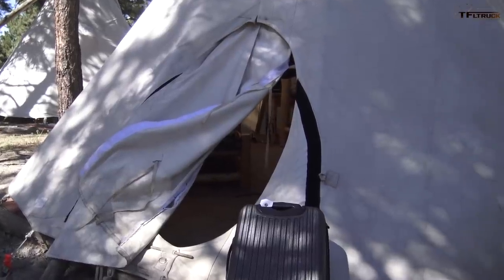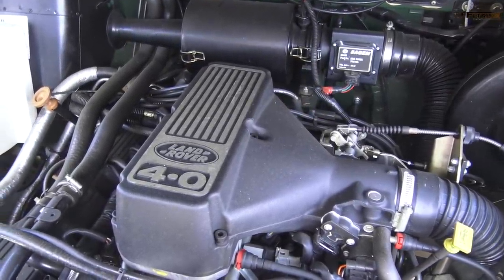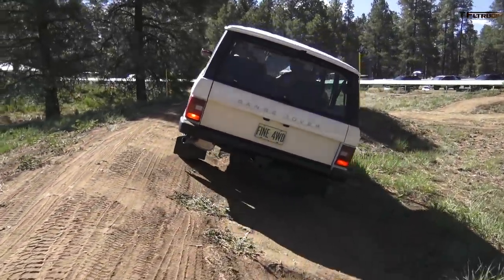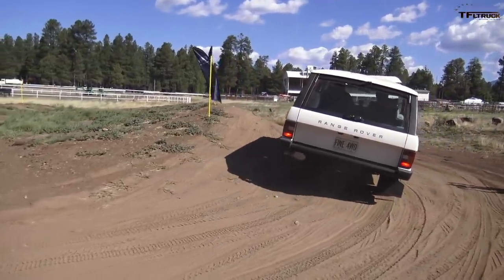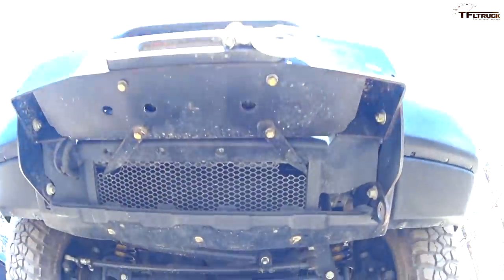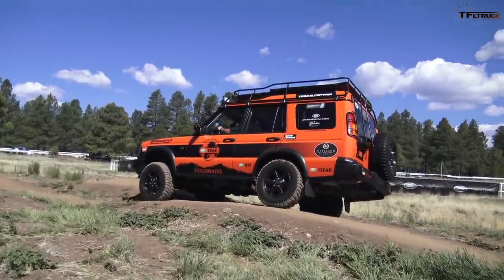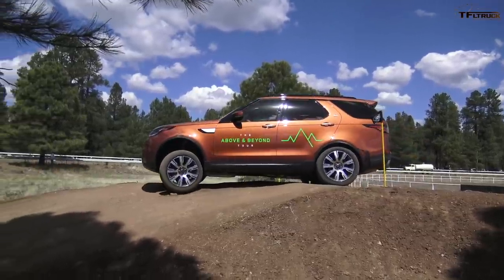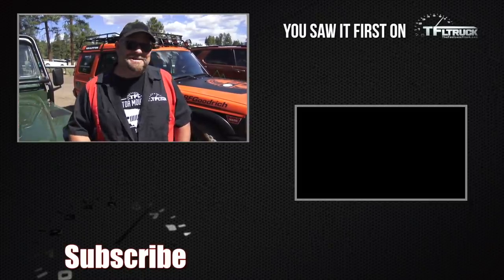Old vs New Off-Road: Land Rover Defender vs Discovery 2 vs Range Rover Classic vs 2018 Discovery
On This very special episode of The Fast Lane Truck we go off-road in a set of classic and new Land Rovers to see how technology has changed the off-road game.

 TFLtruck is brought to you by Platinum Ship, where your delivery is handled with the latest equipment optimized for maximum yield of efficiency and capability, and our Logistics Team continuously monitors routes and road conditions to keep our drivers, your products, and our equipment safe and on schedule. Contact Platinum Ship for your next shipment and let us exceed your expectations.